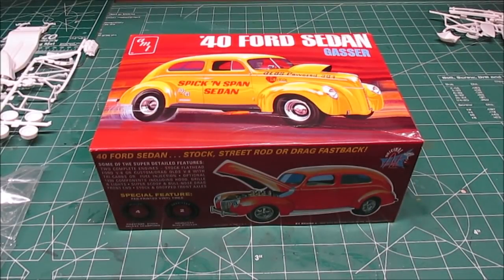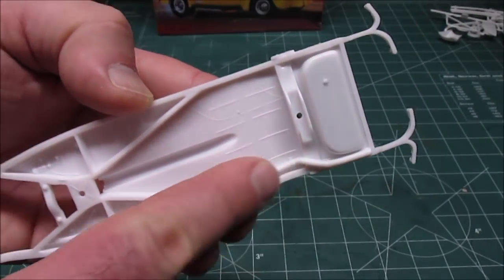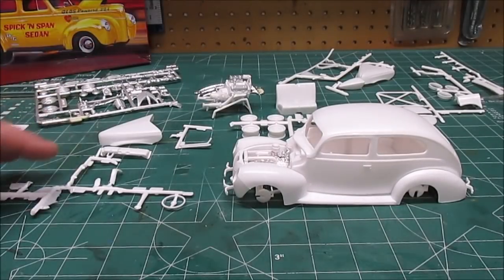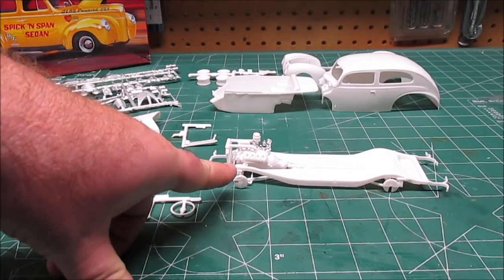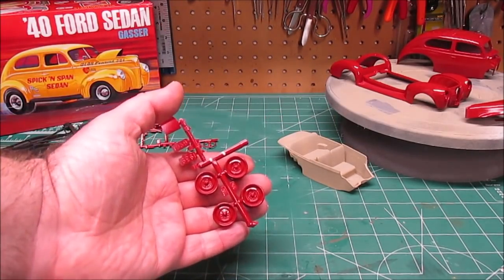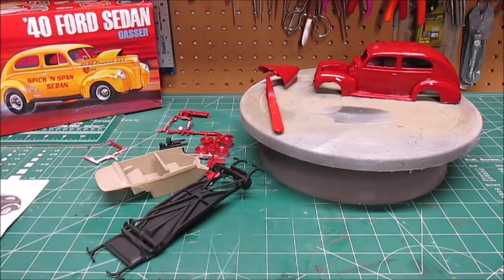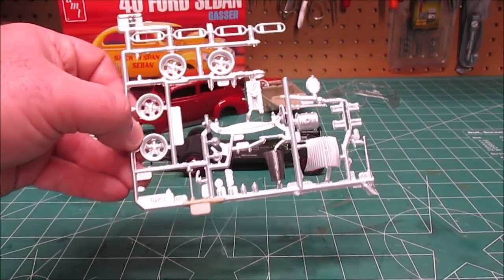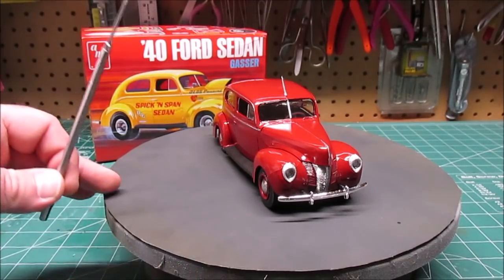AMT 1940 Ford Sedan Gasser 3n1 1/25 Scale Model Kit Review Build AMT1088